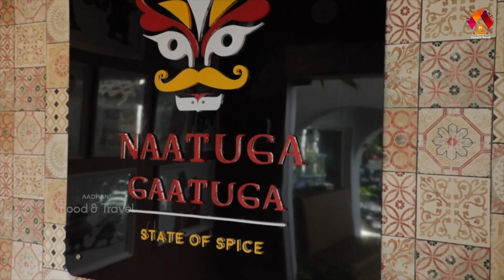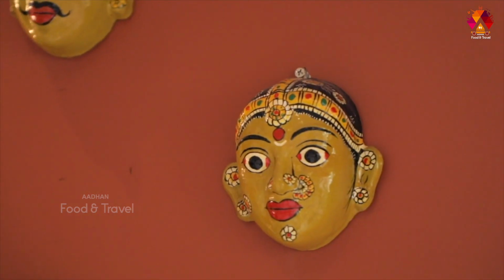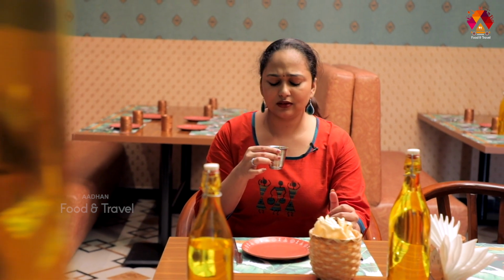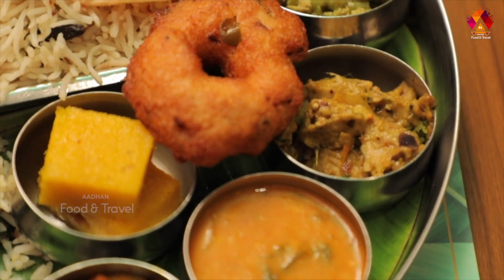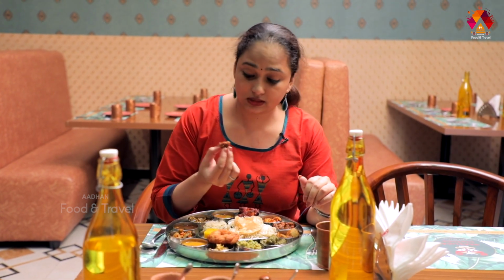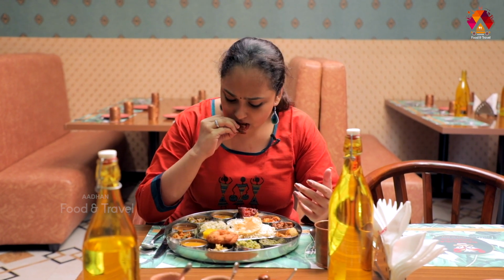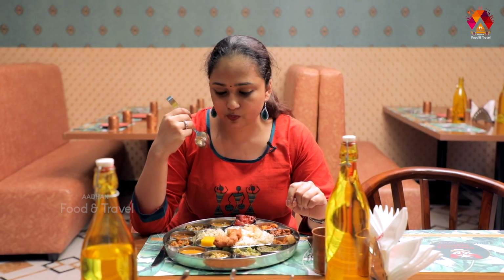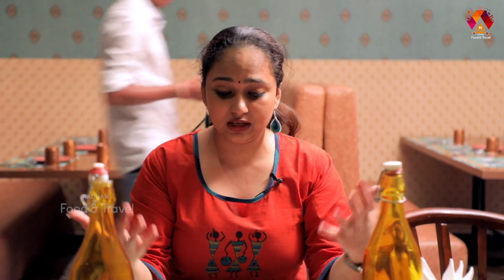Naatugaa Gaatugaa Restaurant | Telugu Food With Good Spicy Levels | Andhra Food In Hyderabad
Naatuga Gaatuga is one of Hyderabad's most traditional South Indian restaurants that serves recipes from Konaseema, Bhimavaram, Palnadu and Rayalaseema across other places. Their best food is the veg/non-veg thaali which costs under Rs. 500/-

For More Tasty and yummy recipes